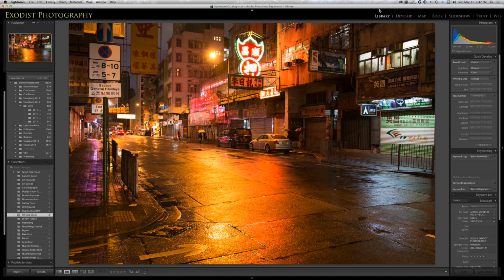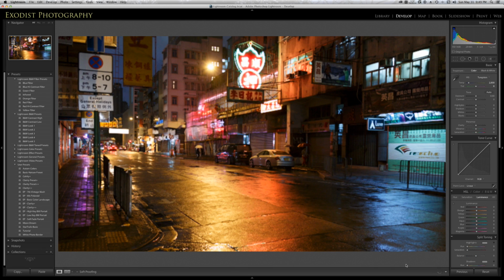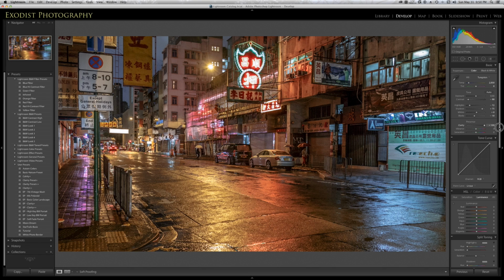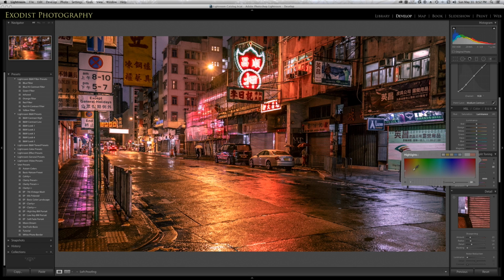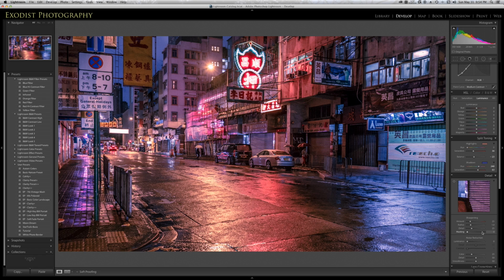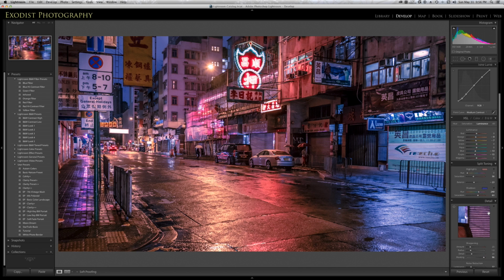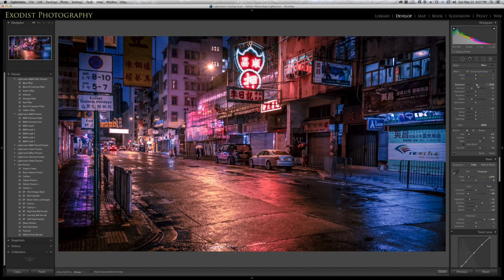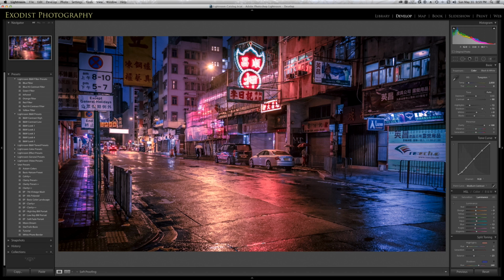Cinematic Color Toning & Street Photography | Lightroom 6 & CC Tutorial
🎥   About This Video:
(body here)

SUPPORT JOE DIRECTLY!

📢 OTHER